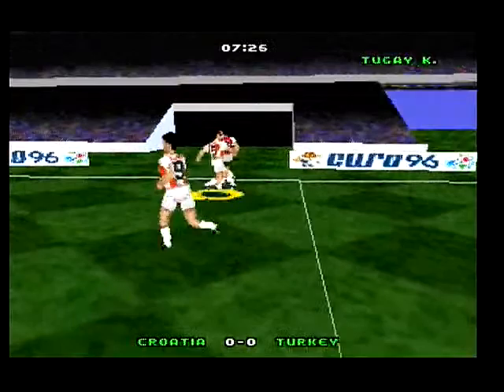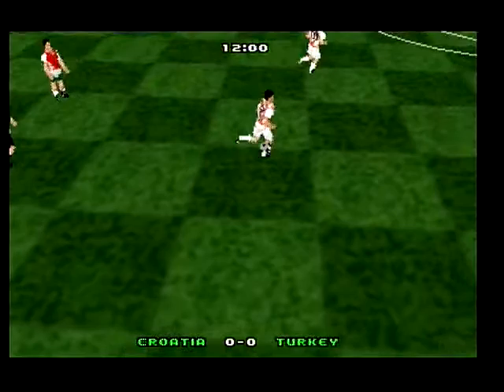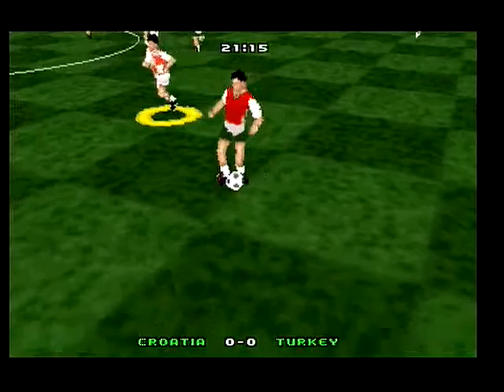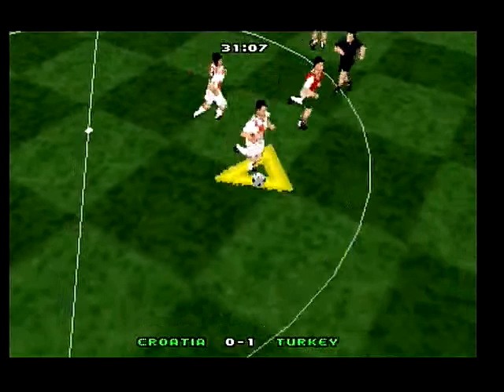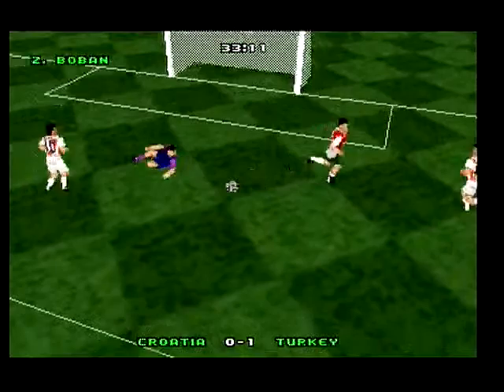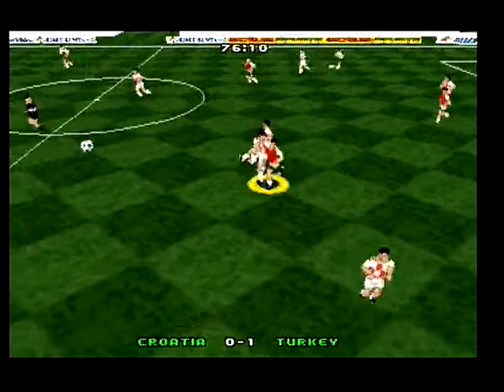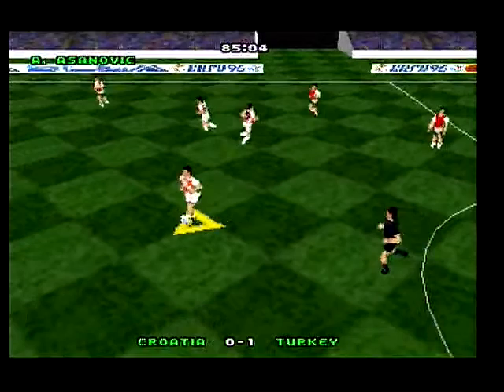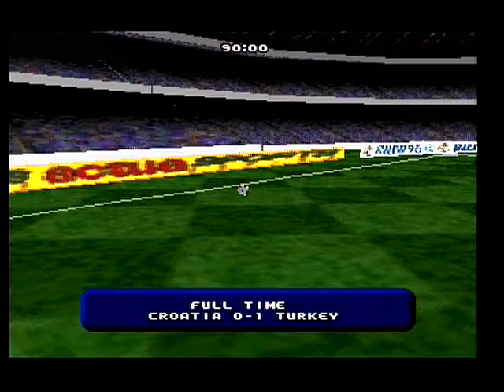Euro 96 Replayed: Croatia Vs Turkey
Replaying all of Euro 96 through the official video game on Sega Saturn